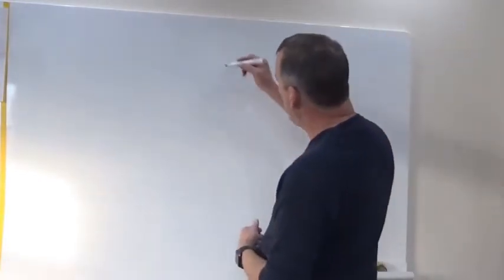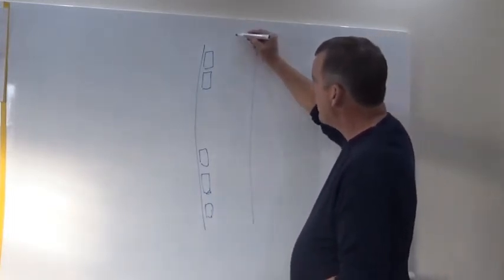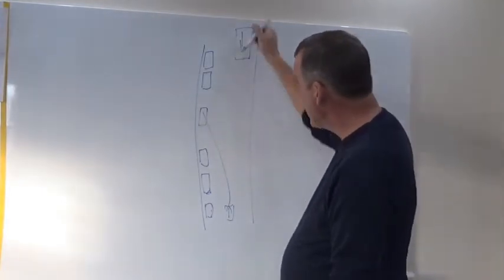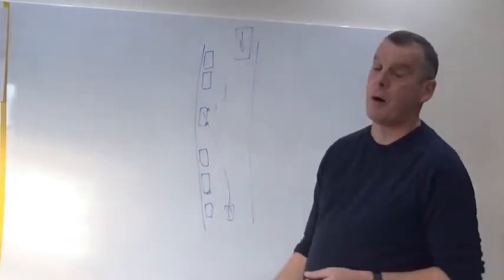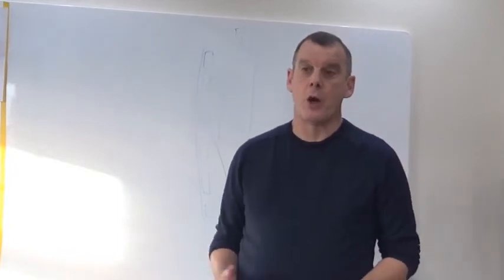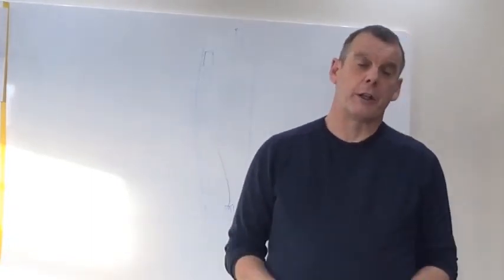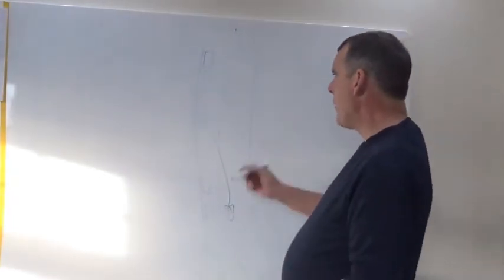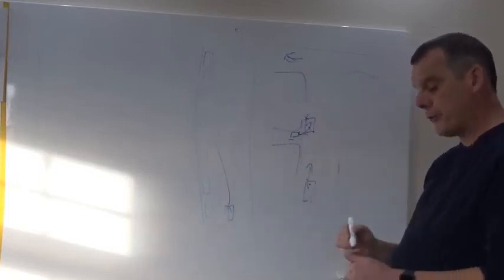Theory workshop the use of your indicator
One of the biggest grey areas in driving using your indicators, when to and not to use them how easy it is to mislead other road users.